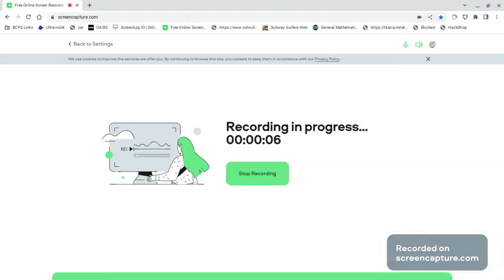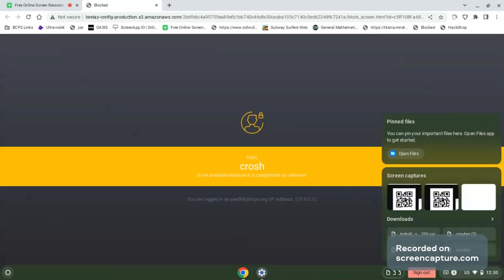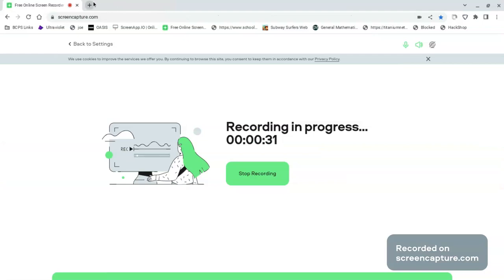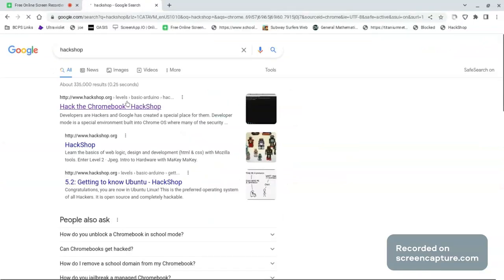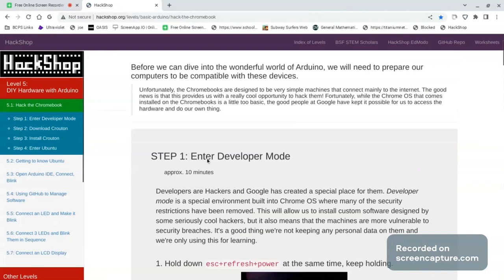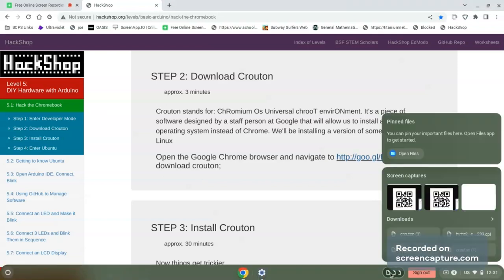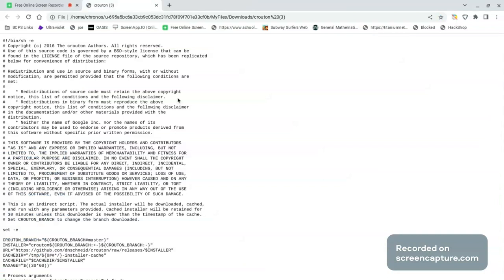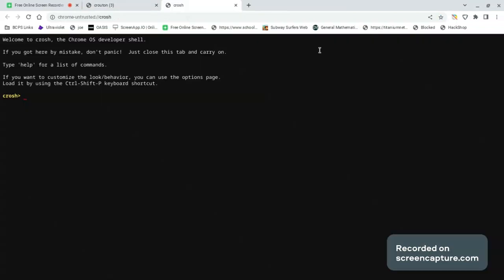How to unblocked Crosh on your school computer when is Blocked hope this help!!